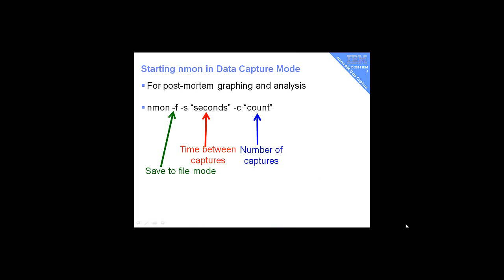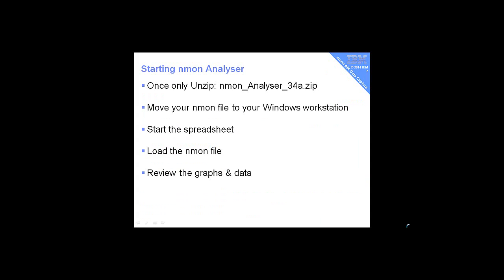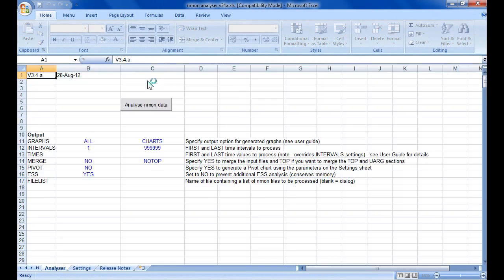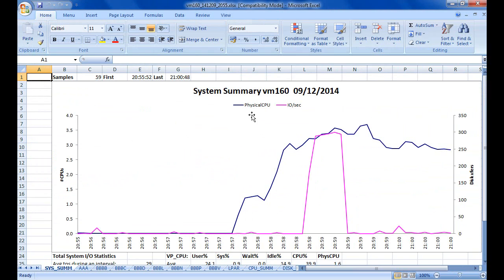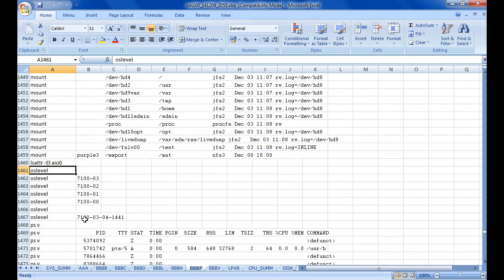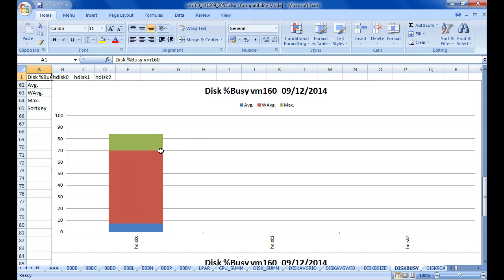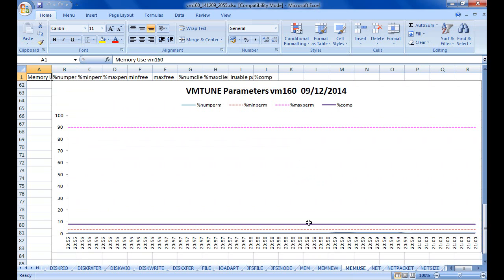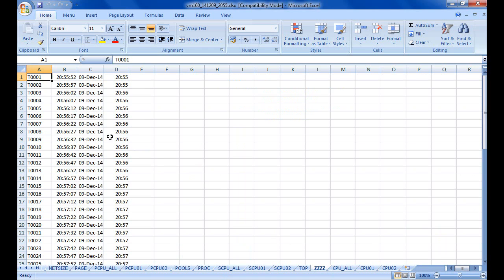nmon Starter Pack for AIX Analyser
The nmon Analyser is a Microsoft Excel spreadsheet that creates automatically a large number of graphs and lets you visually investigate the performance data from AIX and Linux captured by nmon for AIX (now built-in to AIX) and the open source nmon for Linux.